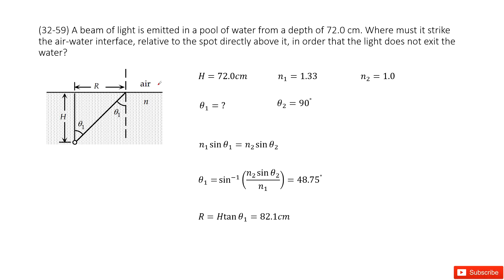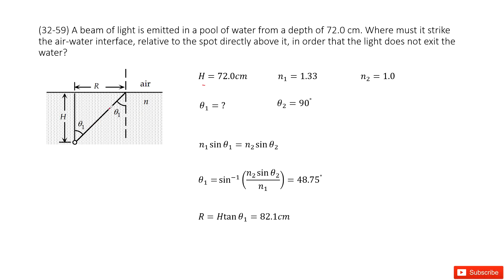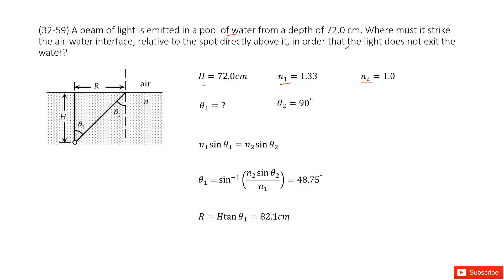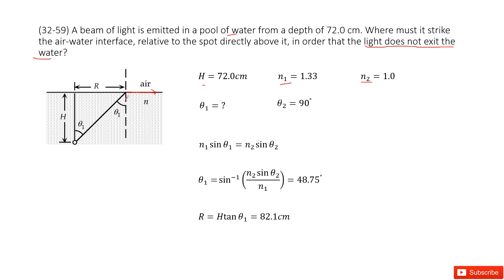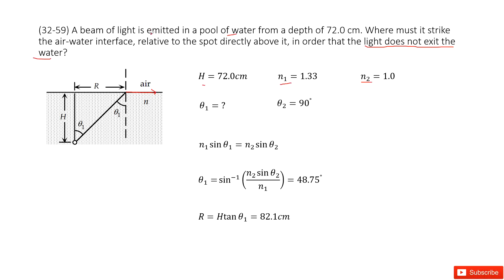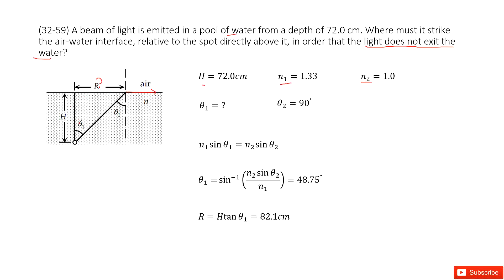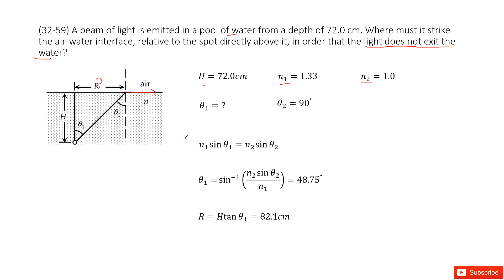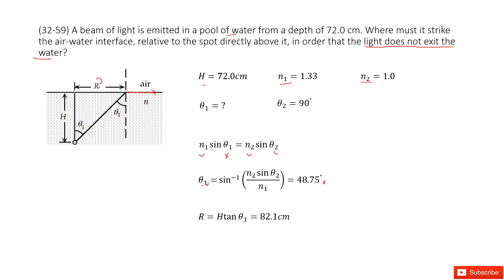(32-59) A beam of light is emitted in a pool of water from a depth of 72.0 cm. Where must it strike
(32-59) A beam of light is emitted in a pool of water from a depth of 72.0 cm. Where must it strike the air-water interface, relative to the spot directly above it, in order that the light does not exit the water?